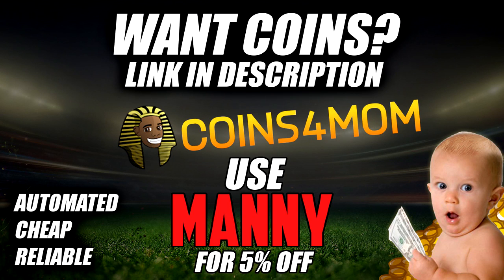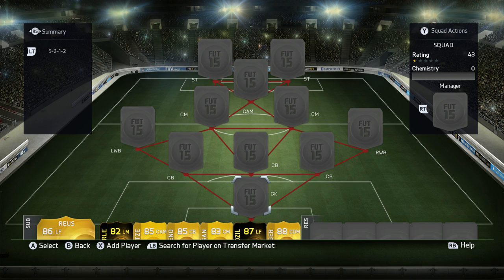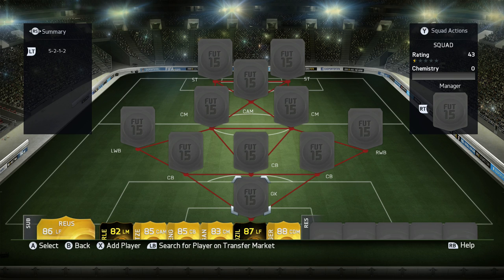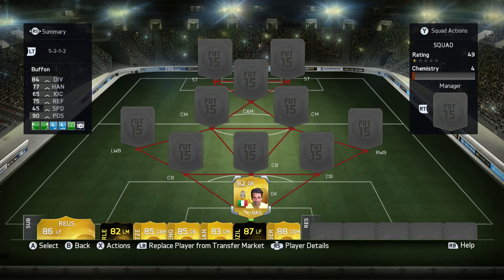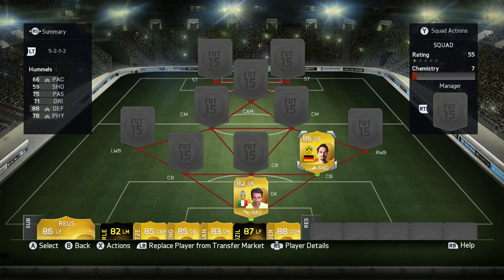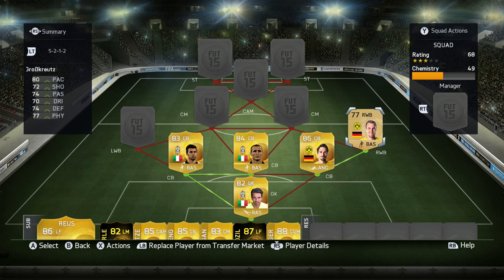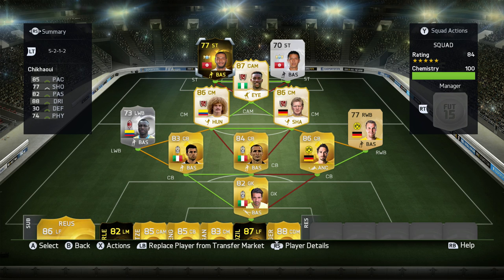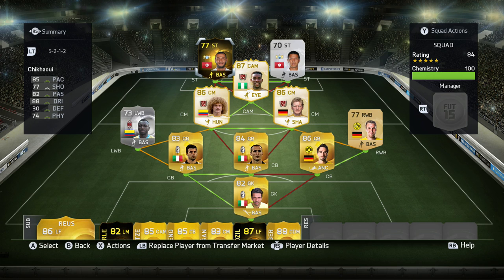FIFA 15 - 5 MILLION COIN SQUAD BUILDER W/ 3 LEGENDS AND IF CHIKHAOUI!!!